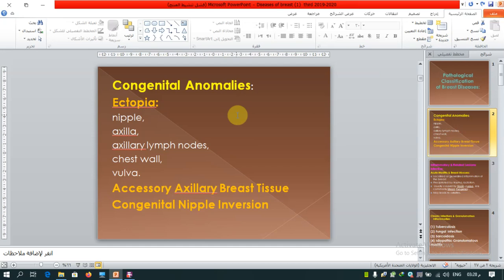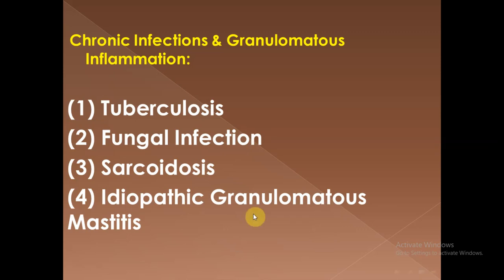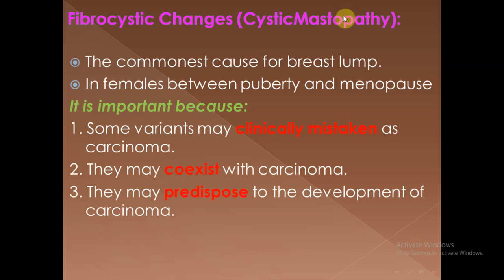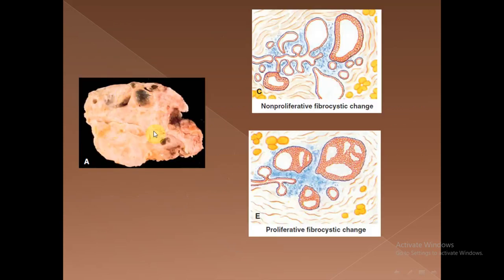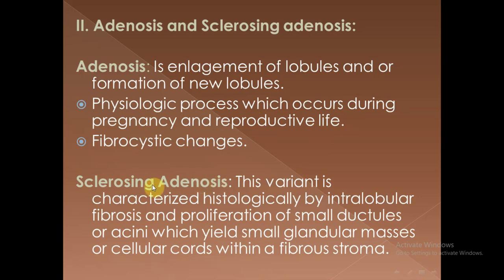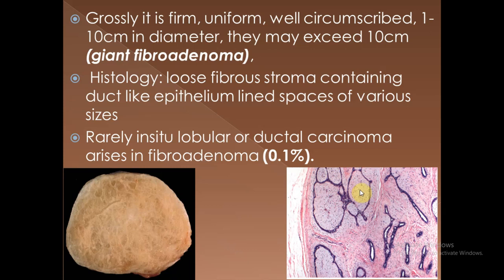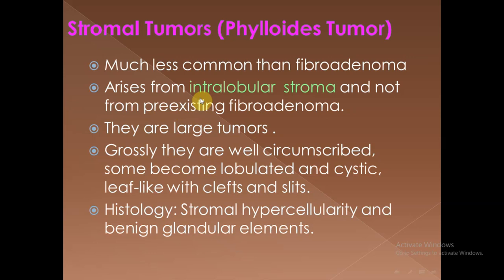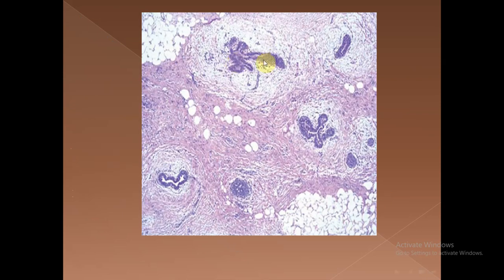Diseases of breast (Lec 1) U8 W7 Dr.Fatin